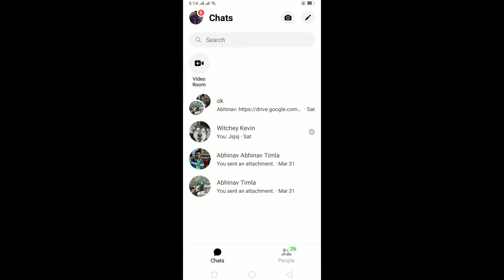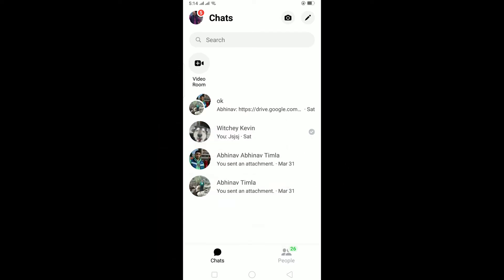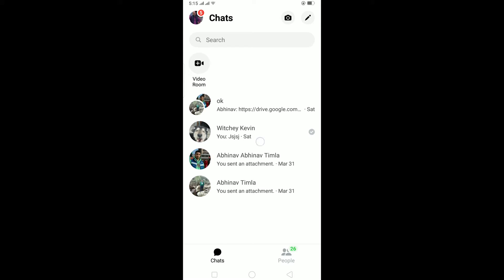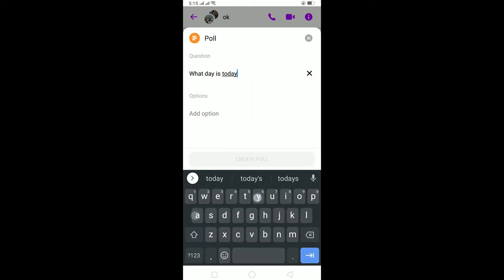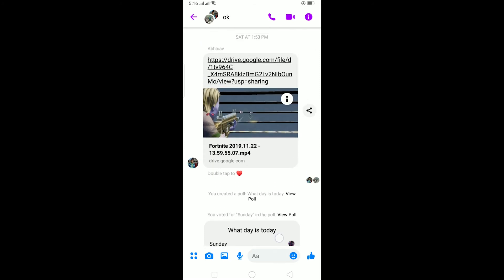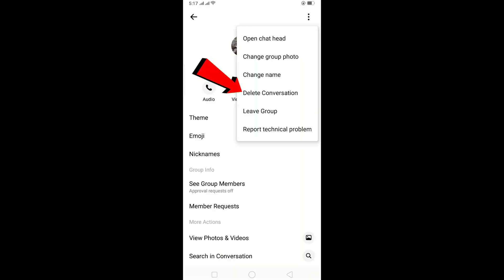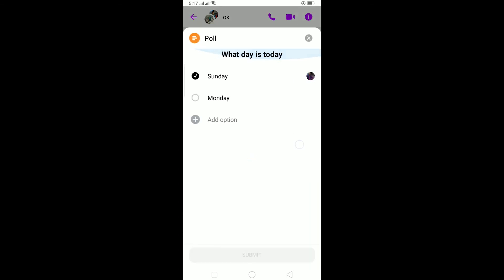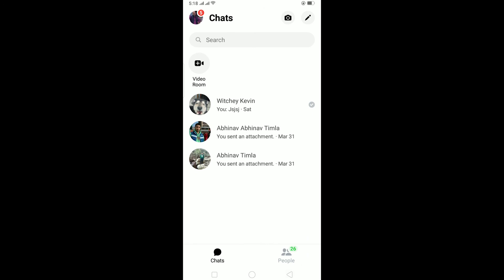How To Delete A Poll On Facebook Messenger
Delete poll on messenger 2021 | delete poll on Facebook messenger on IPhone
This video tutorial walks you through the step by step process on how to delete poll on messenger.
You can create a poll on messenger group to get the response from your friends. But what if you need to edit or delete it? So here's what you need to do to delete a poll in facebook messenger:
So this is how you can delete a poll in messenger in android.